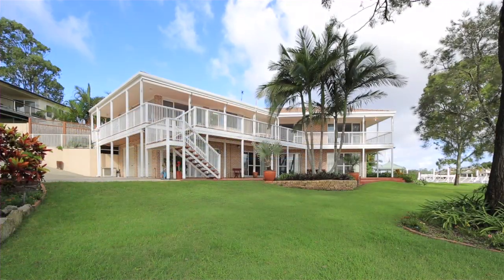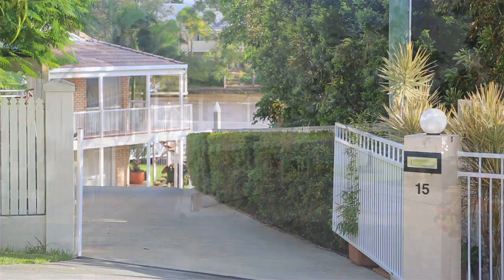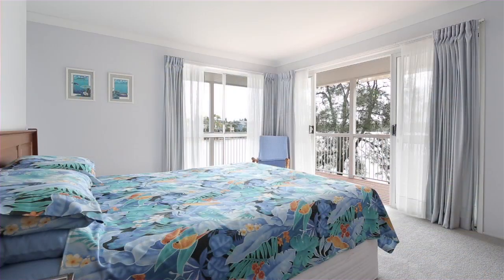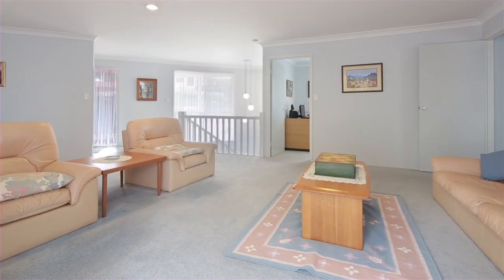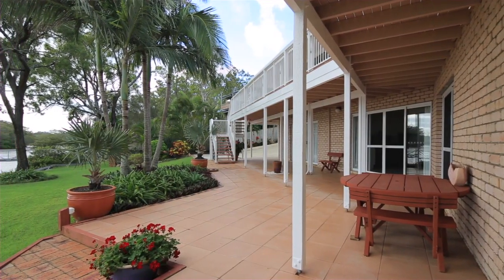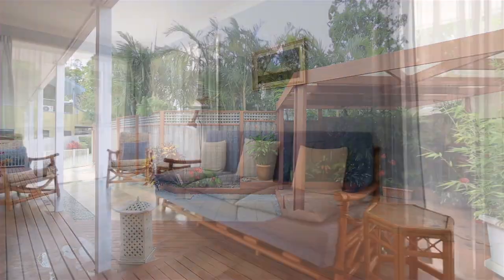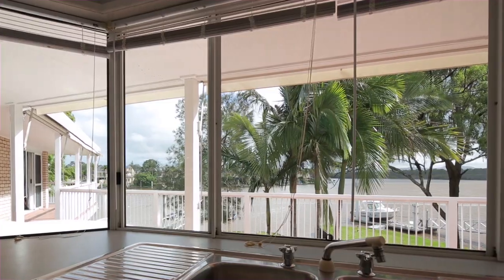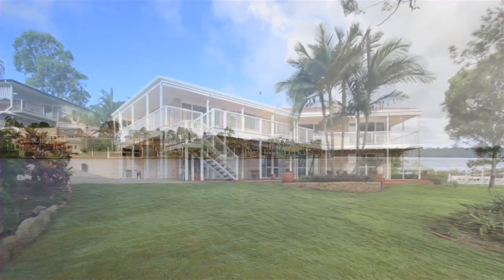15 Lachlan Drive - Coomera (4209) Queensland by Jason Read